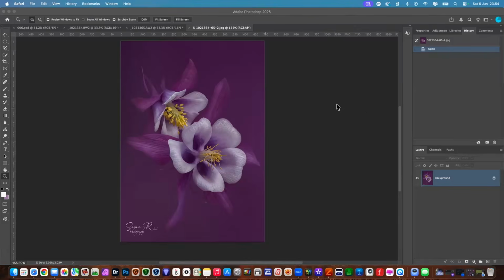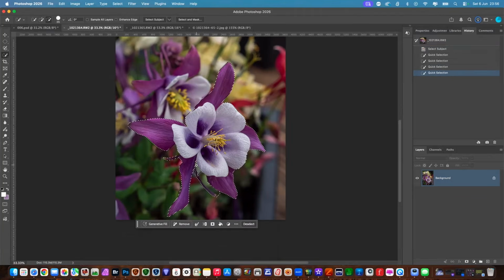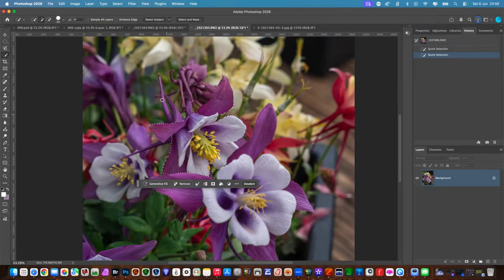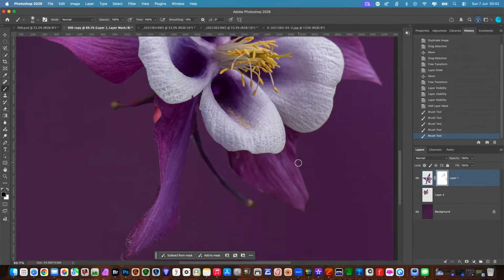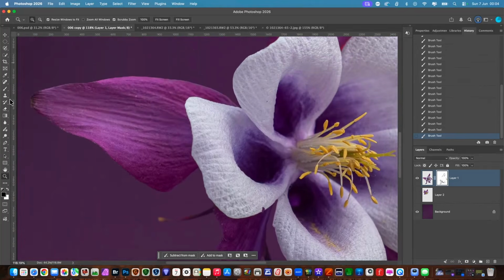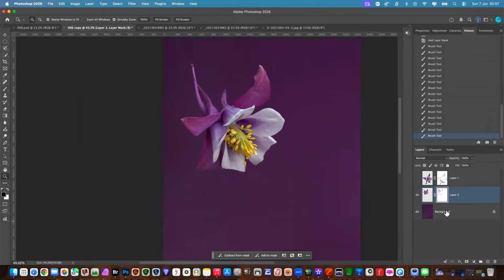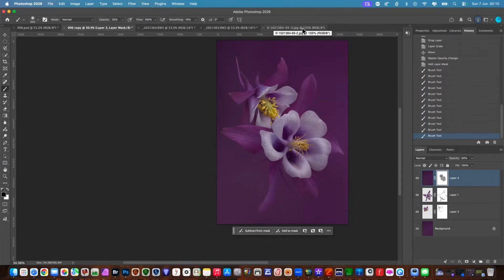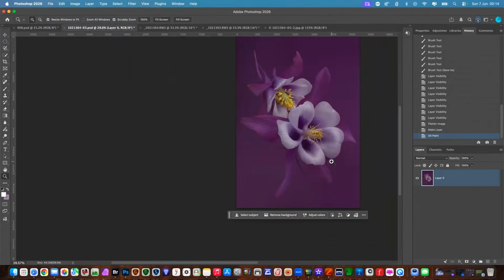How to create a fine art Aquilegia portrait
Discover how I transform these delicate aquilegia blooms into a fine art composite portrait. This has been one of my most requested tutorials, and I'm delighted to finally bring it to you.

🌸 Floral Artistry – Live Fine Art Mentoring
I’m also now running my Floral Artistry live workshops for photographers who would like a more personal learning experience. These are small, friendly Zoom sessions where I work live on the photographers’ own images, talking through the creative process and answering questions as we go.

Sue 🌸
Susie R Photography

Chapters

00:00  Intro
00:20  Explain transcripts
00:58  Select subjects
03:30  Move subjects
06:05  Tidy subject edges
12:28  Overlay second background
13:13  Mask out overlay
15:46  Apply oil paint
16:46  Thanks for watching